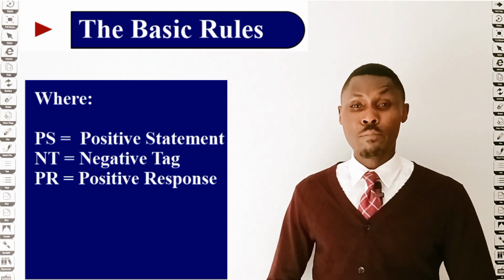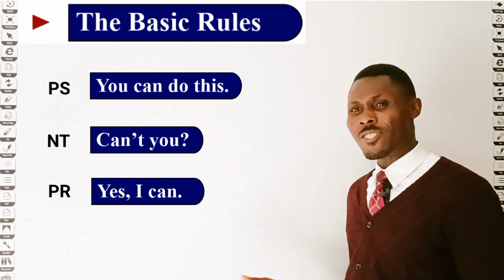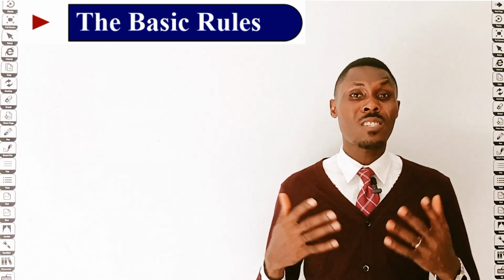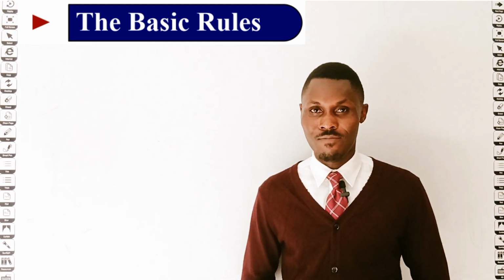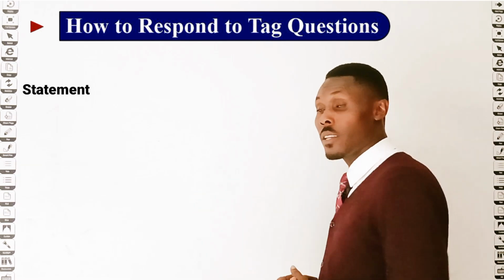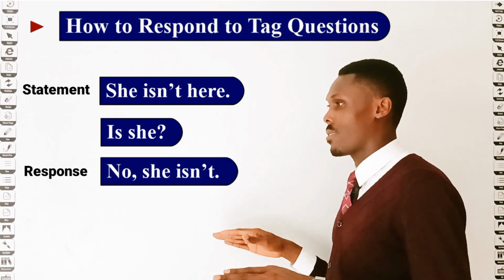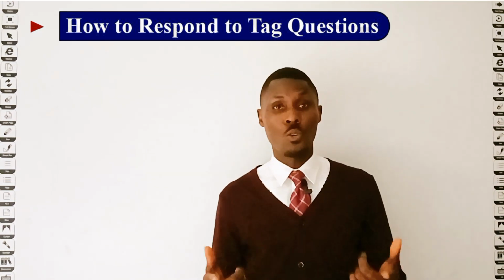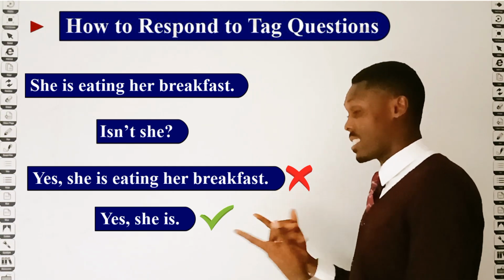How to Ask and Answer Tag Questions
How to ask tag questions, form correct statements and respond to tag questions accordingly.